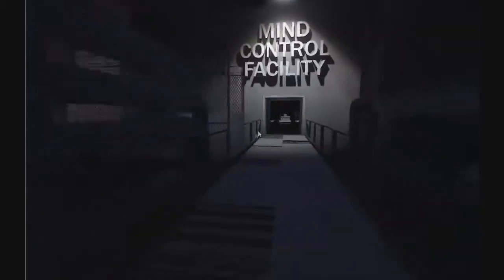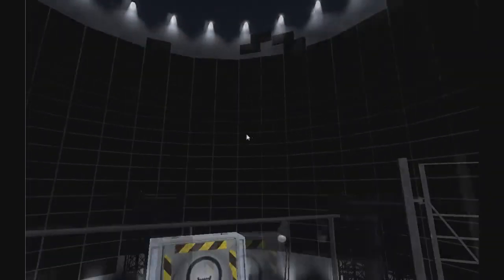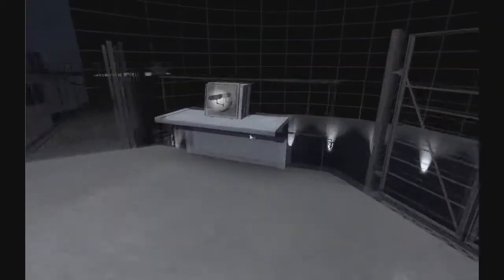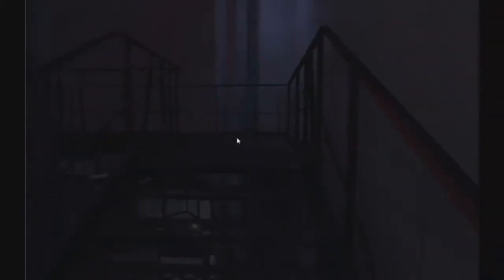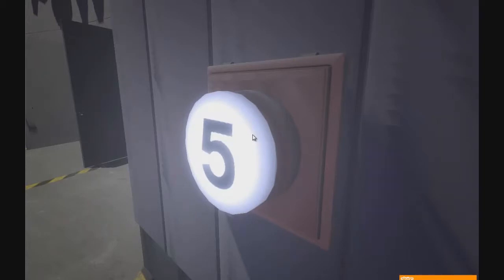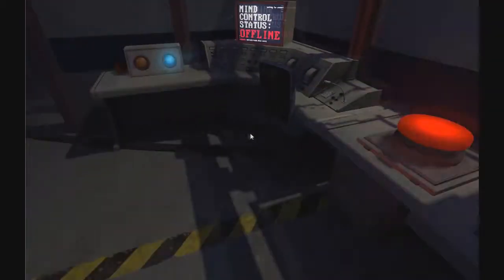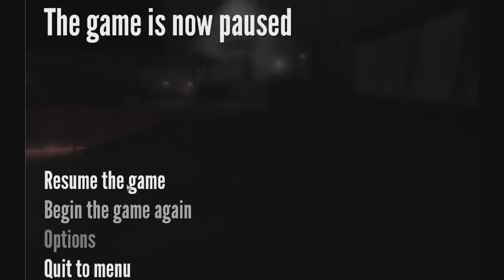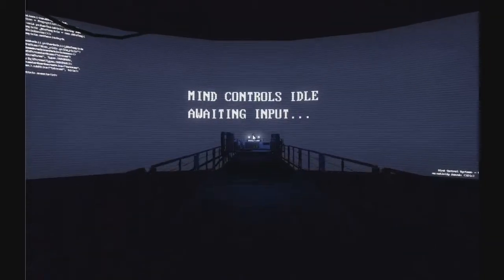Noob Plays! The Stanley Parable! - 1st ending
Hey there! This is a video showing me playing The Stanley parable, in this video I'll be obeying the narrator but in future videos i'll randomize